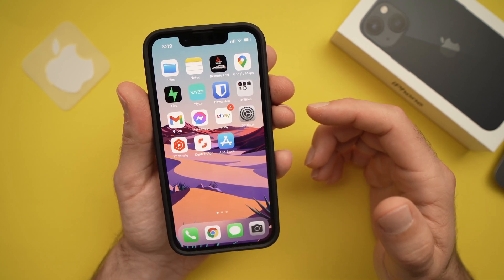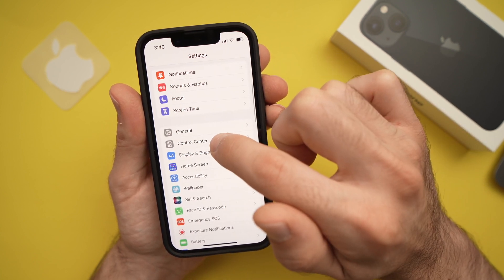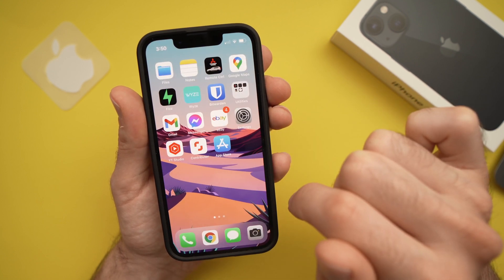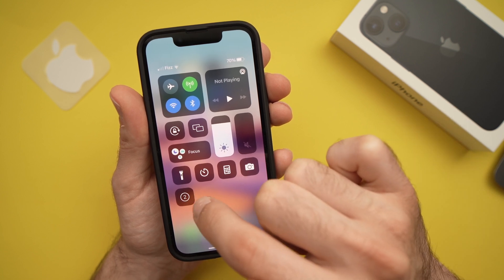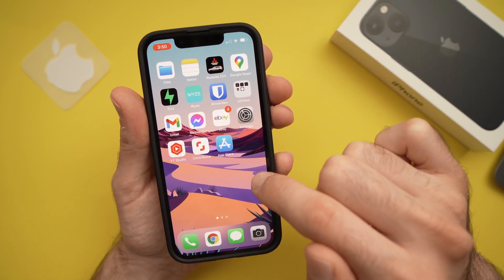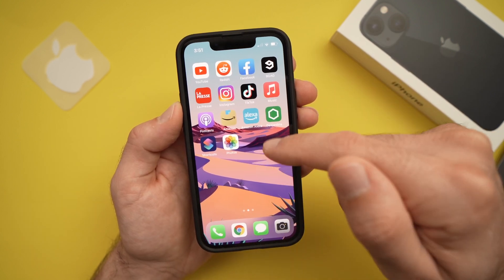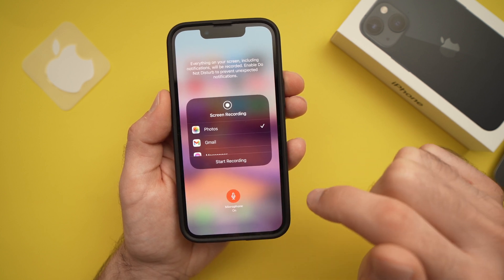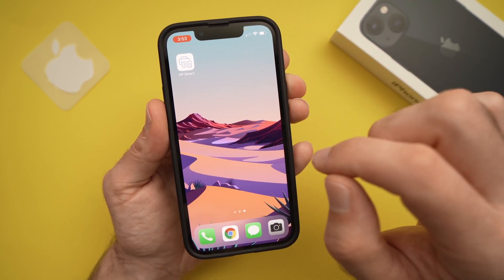iPhone 13/13 mini /13 Pro : How To Screen Record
I will show you how to record your screen on your iPhone 13/ iPhone 13 mini / iPhone 13 Pro in just a few minutes. You will also be able to record your voice through the mic of your phone. Step by step guide.